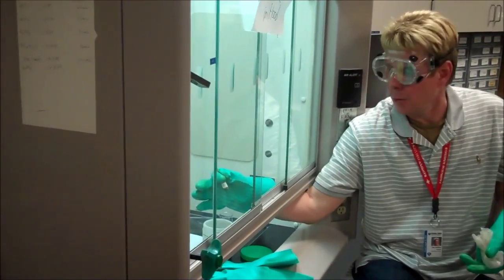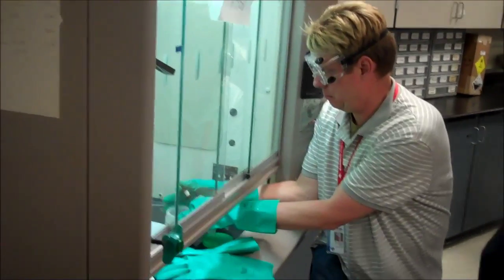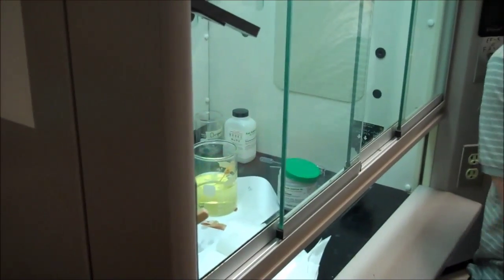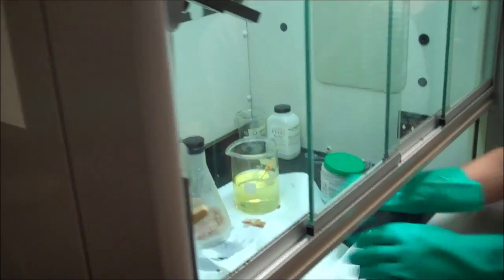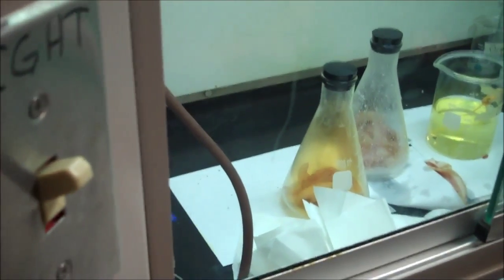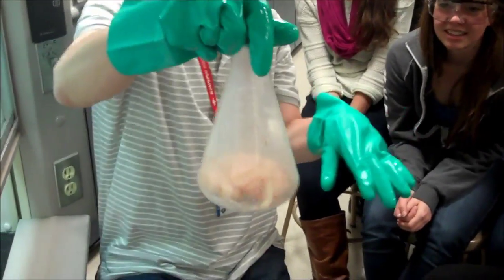Pigs in Chemistry - (Day 174 - February 9th, 2015)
Today in chemistry we witnessed a very cool organic chemistry reaction between alkenes and bromine. Essentially the bromine atoms bonded to the double-bonded regions of the alkenes.